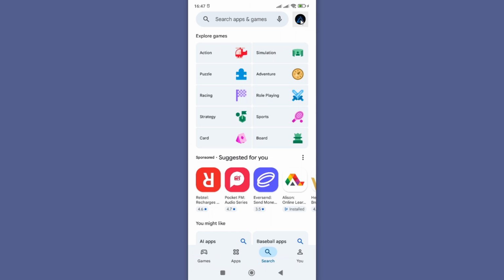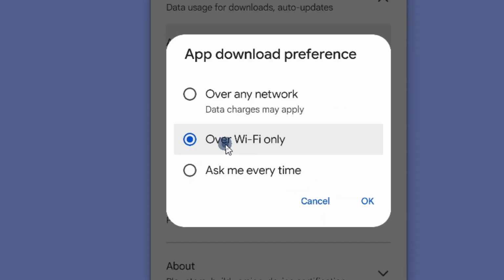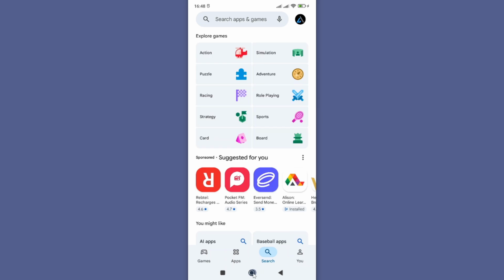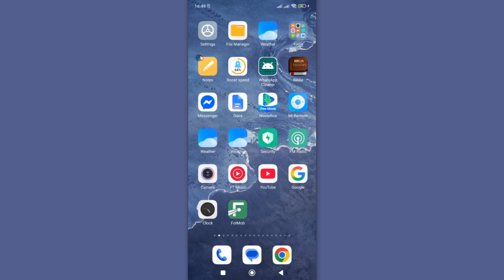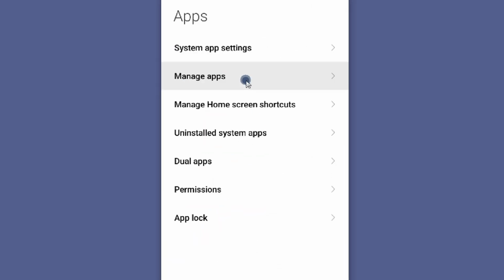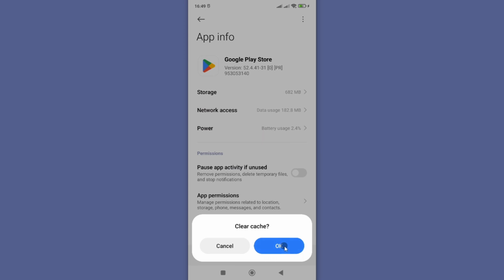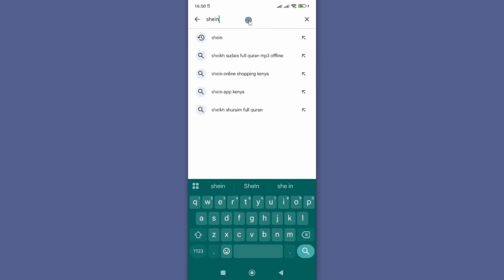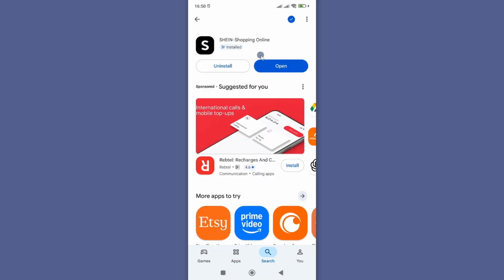How To Fix Can't Install Shein Shopping App From Google Play Store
In this video, you'll learn how to fix the "Can't Install SHEIN Shopping App" issue from the Google Play Store quickly and easily. If the SHEIN app won't download, the installation fails, or you keep getting Google Play Store errors, this step-by-step guide will help you troubleshoot the problem and successfully install the app.

📌 What you'll learn:

Common reasons why the SHEIN Shopping app won't install
How to update Google Play Services and your Android software
How to resolve pending downloads and Play Store issues
Tips to successfully install the SHEIN Shopping app

Follow this simple tutorial to fix SHEIN installation issues and start browsing products, placing orders, tracking deliveries, and enjoying the latest fashion deals.